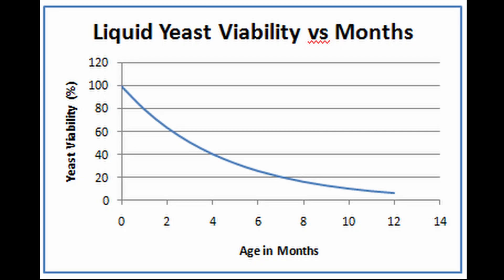How to Calculate the Perfect Yeast Starter.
This video will go over the calculation to find the perfect yeast starter. Well find the pitching rate and how large in liters your starter needs to be.